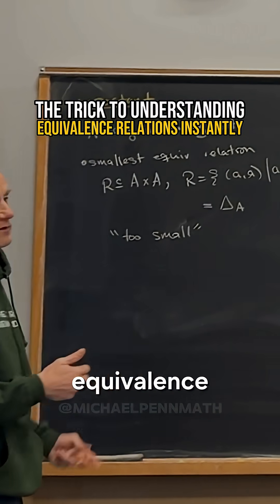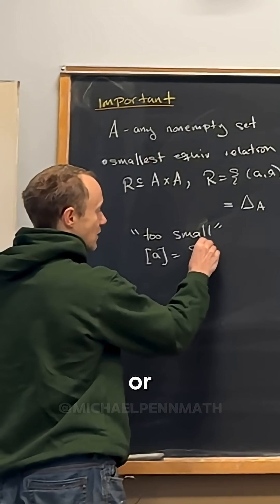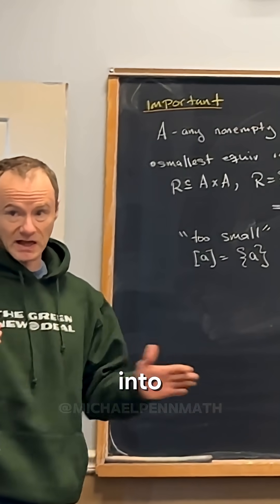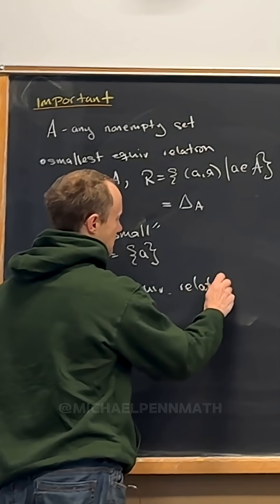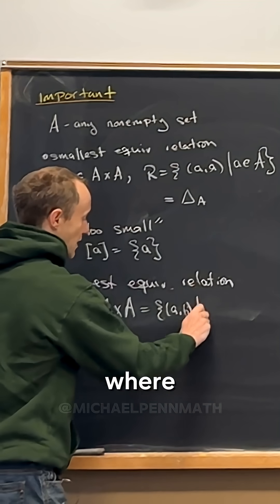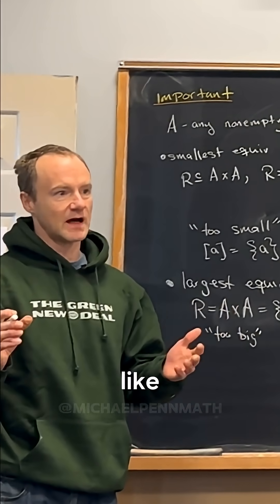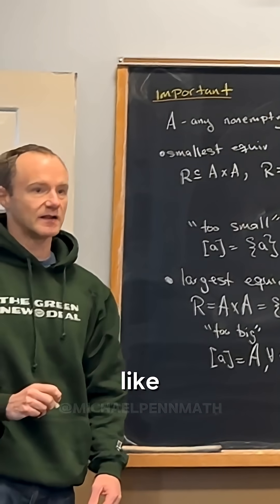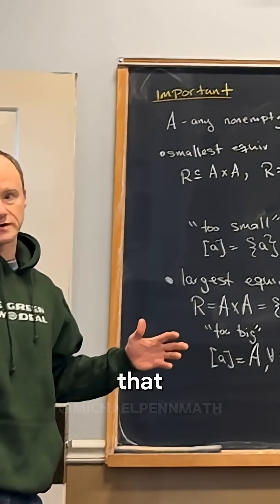The Smallest and Largest Equivalence Relation Explained